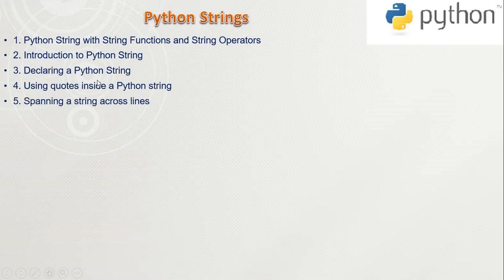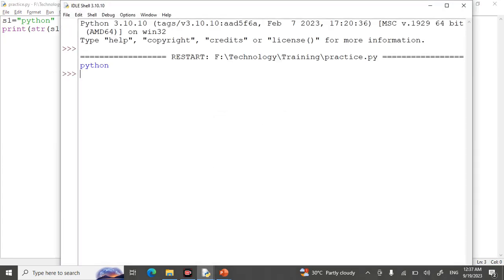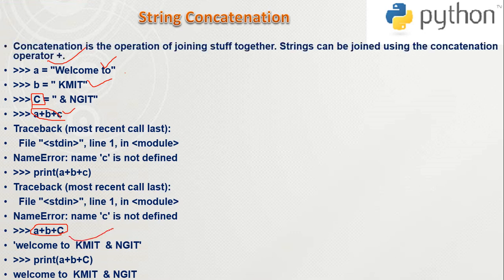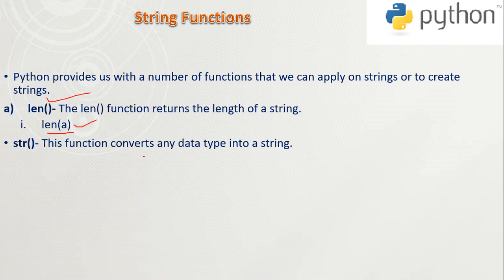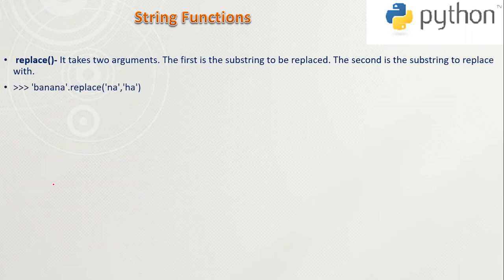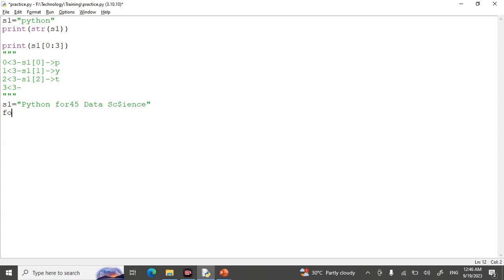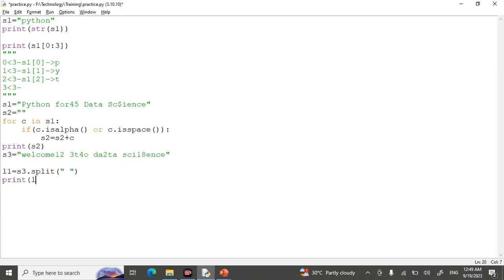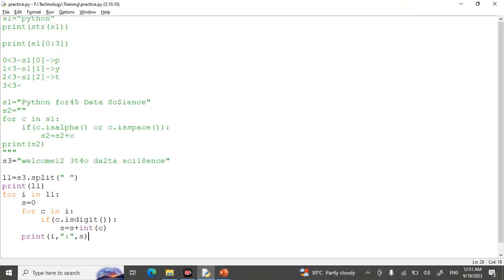Strings in Python and its functions with Hands On